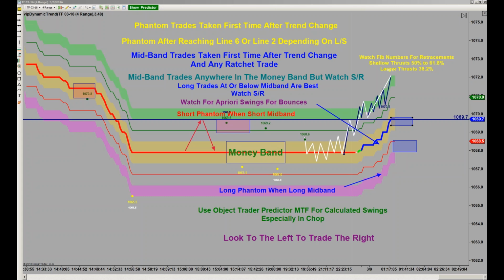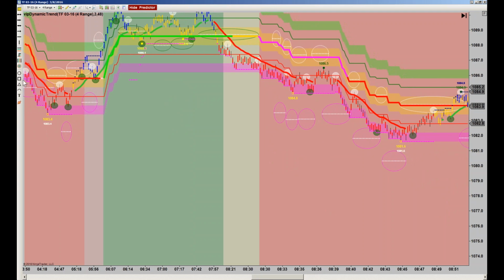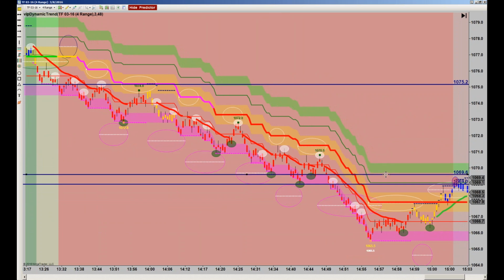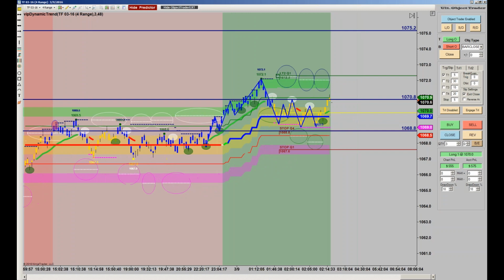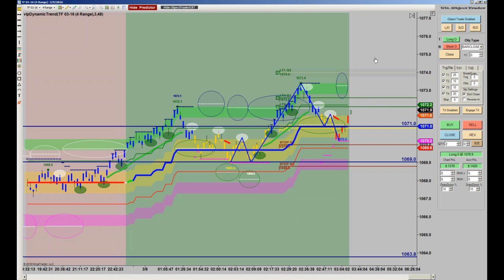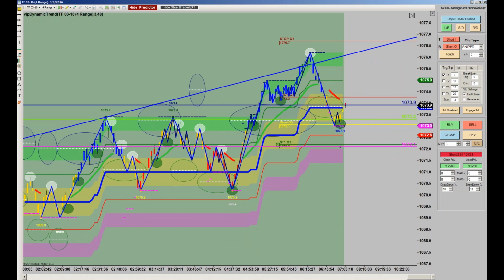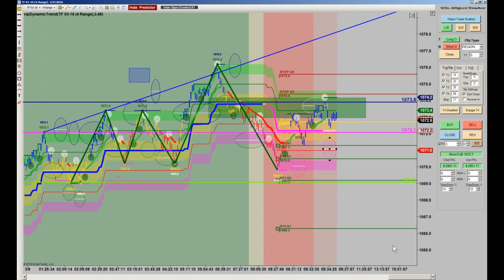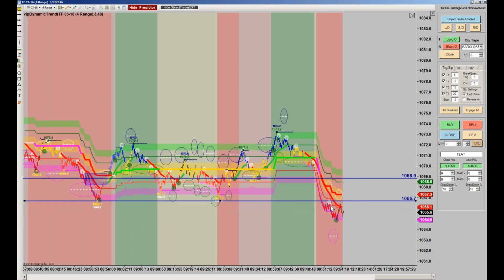Phantom Trades Explained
The Phantom trade can be a great way to take advantage of deep retracements in the Financial markets.